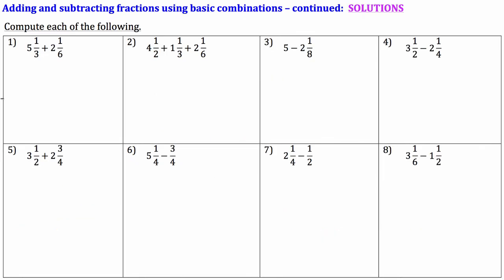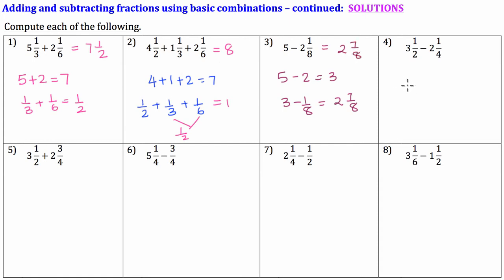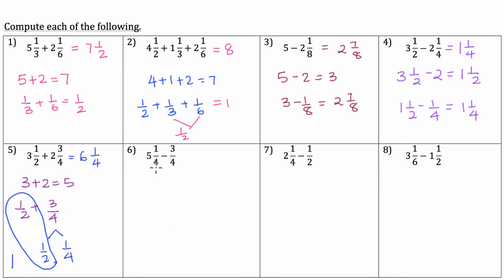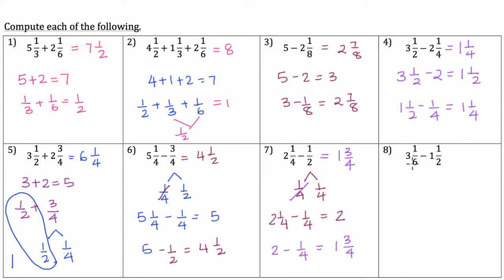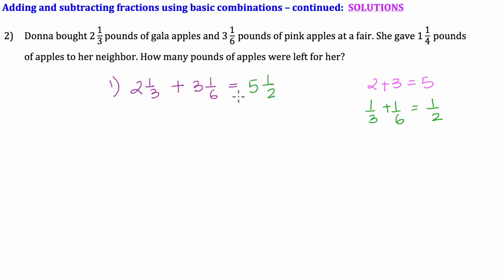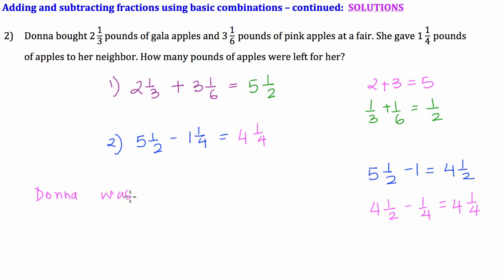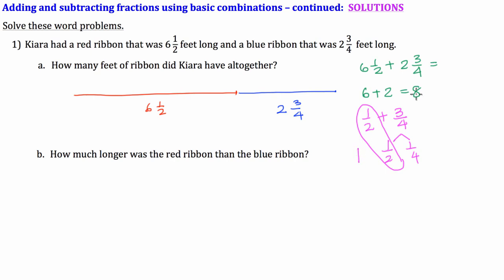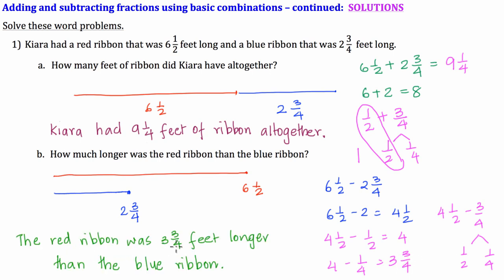PS - add and subtract using basic combinations - continued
In this video, we solve more problems in adding and subtracting fractions using basic combinations